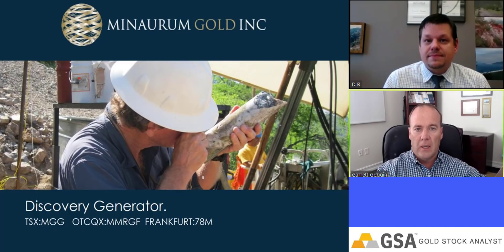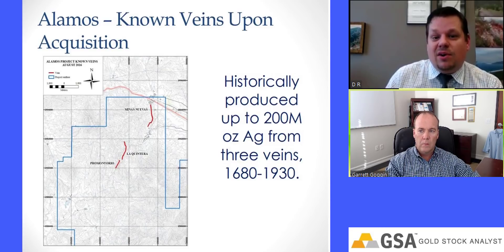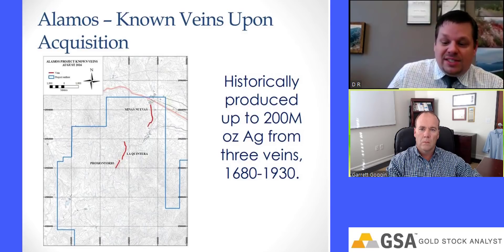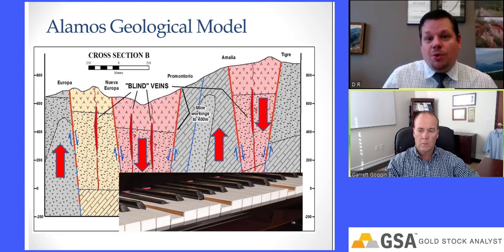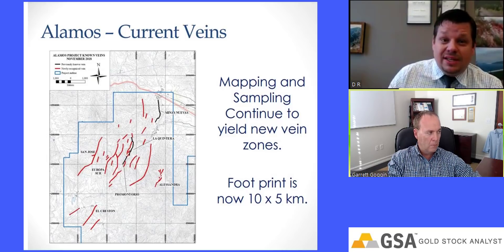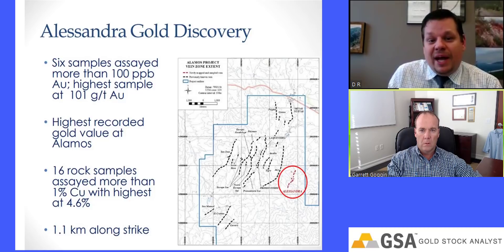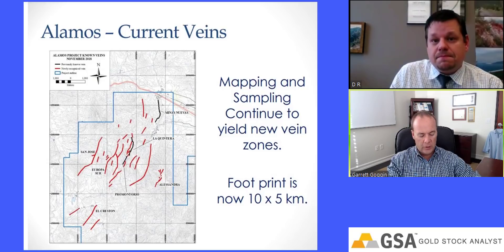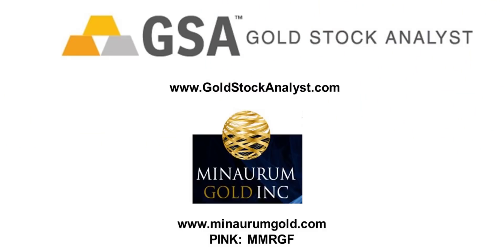Minaurum Gold: High Grade, Virgin District Silver Explorer.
Focused on Alamos district Sonora, Mexico. Historic high grade, wide width workings. Strong stock performance 2017 driven by solid drill results.